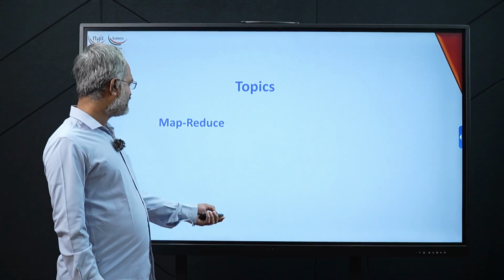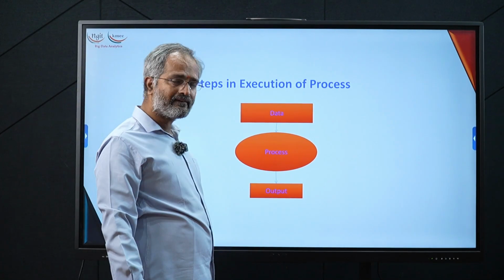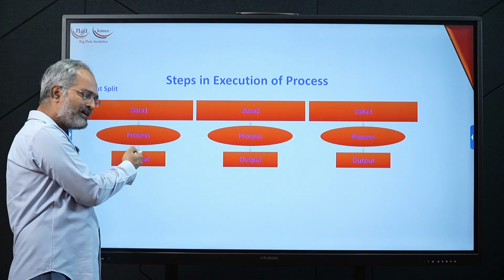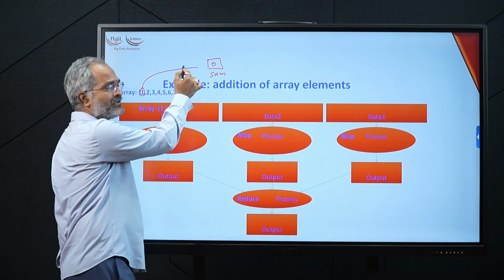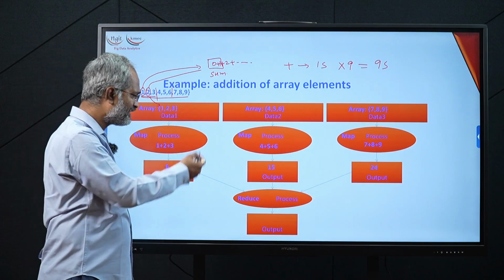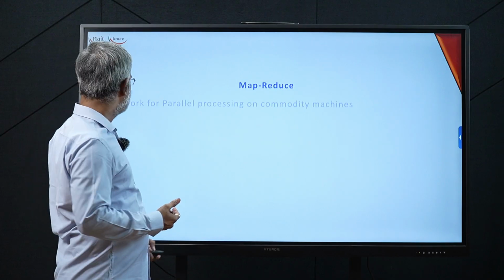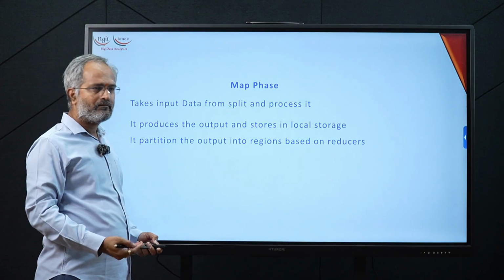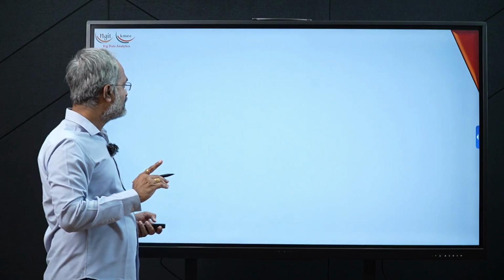4.1 Introduction to MR-1